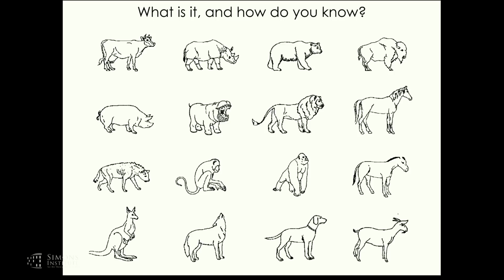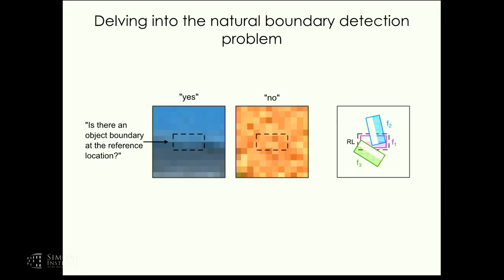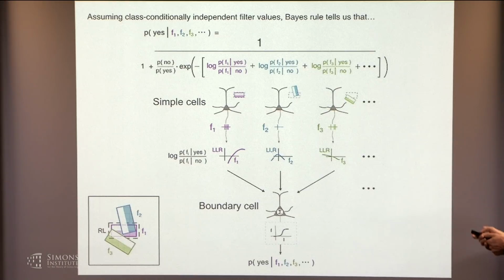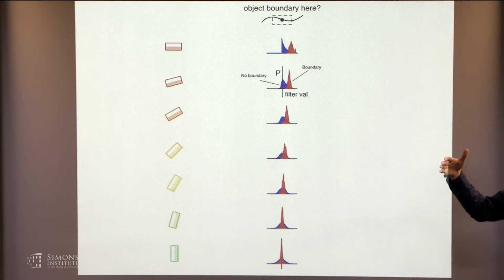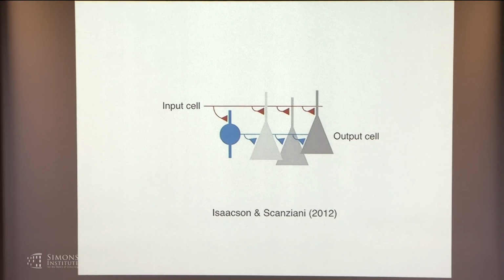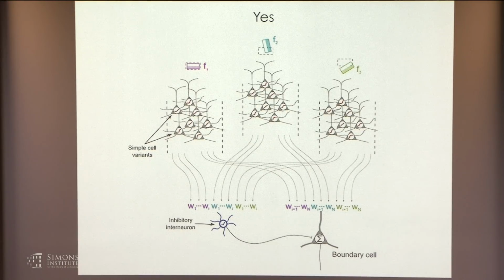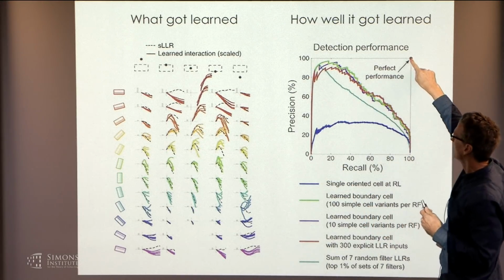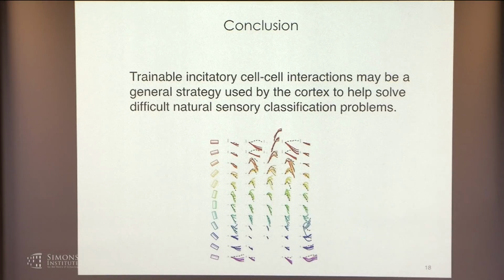Detecting Object Boundaries in Natural Scenes Requires 'Incitatory' Cell-Cell Interactions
Bartlett Mel, University of Southern California
Representation, Coding and Computation in Neural Circuits